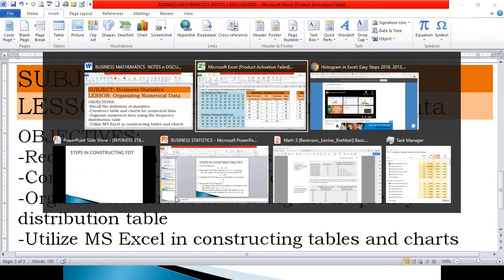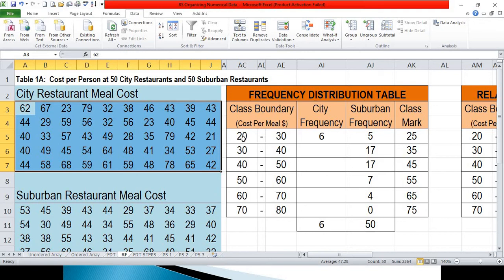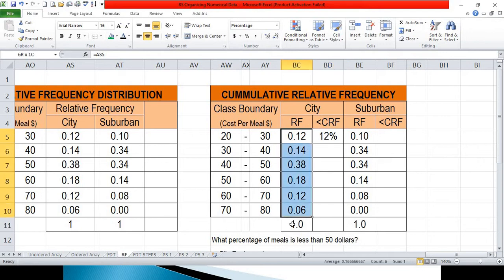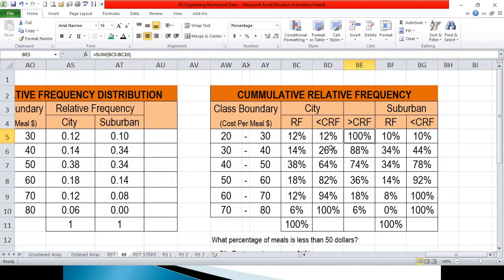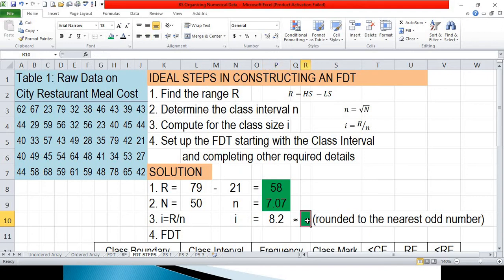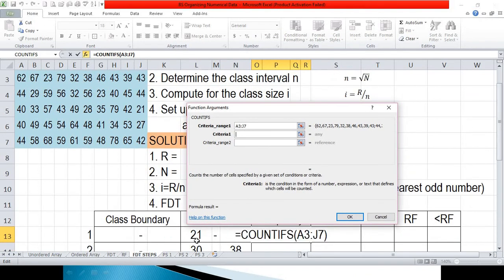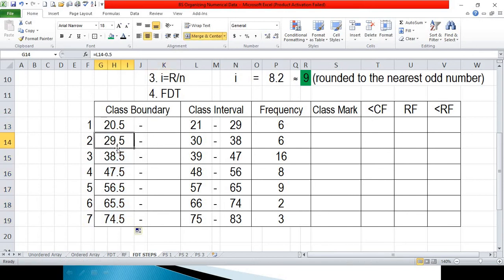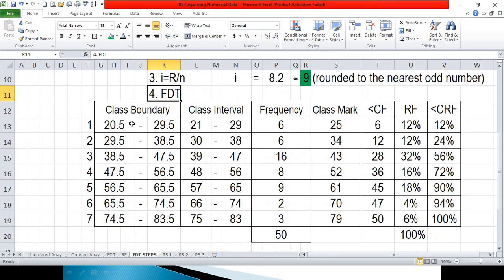Organizing Numerical Data Part 2 I Constructing a Frequency Distribution Table using MS Excel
This is a discussion about presentation of data using frequency distribution table. This also present an ideal steps in constructing frequency distribution table. It also presents formula in MS Excel such as COUNTIFS, MAX, MIN, and SQRT.

This video lecture is not edited, because I don't know how to edit, and there are some mistakes in my discussion so please help me improve by submitting comments.

Here is the link for Part 1 and 3 of this video lecture: